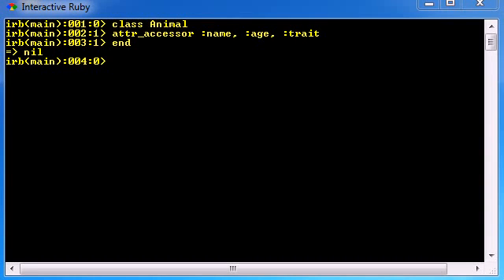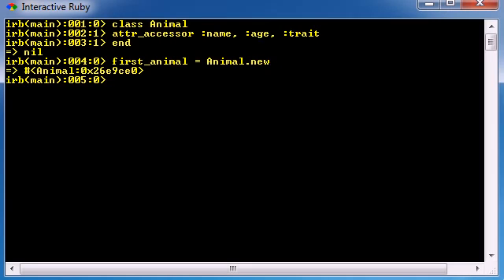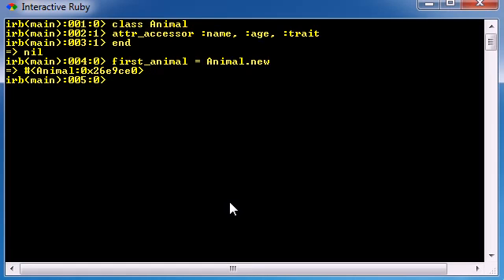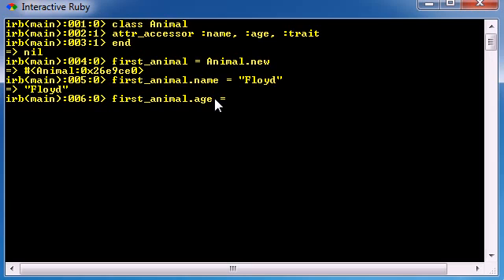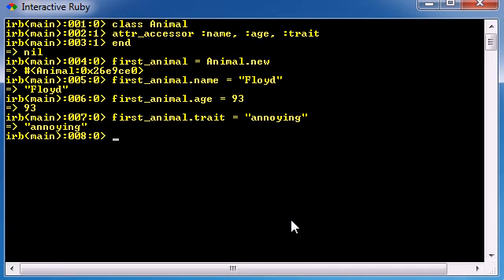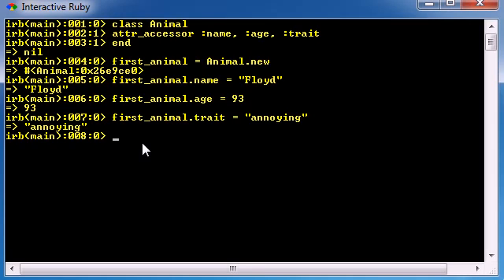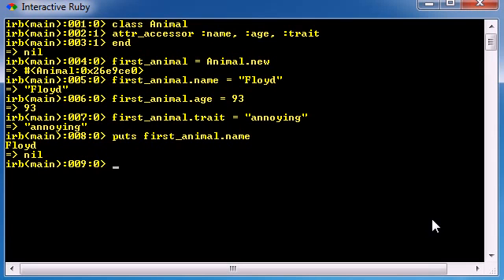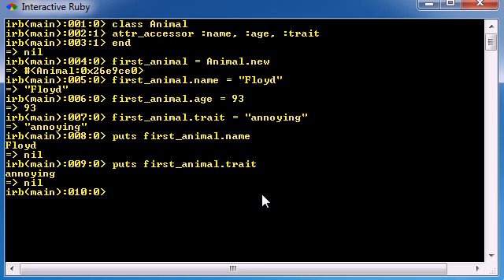Learn Ruby Programming Lesson 4 - Objects in Ruby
Ruby Programming: Lesson 4  - Objects in Ruby